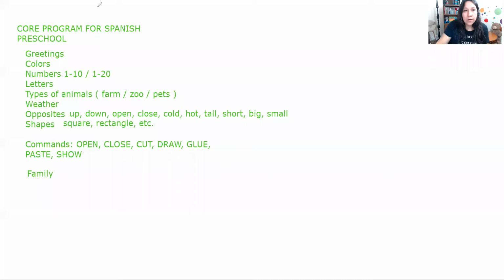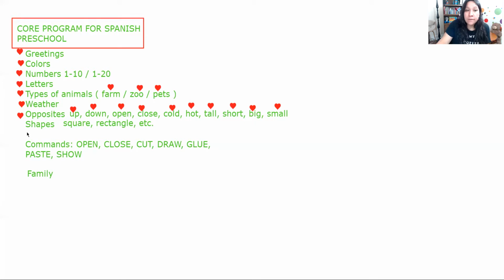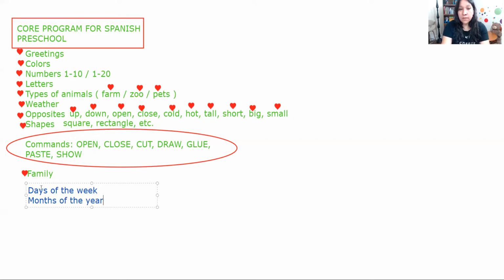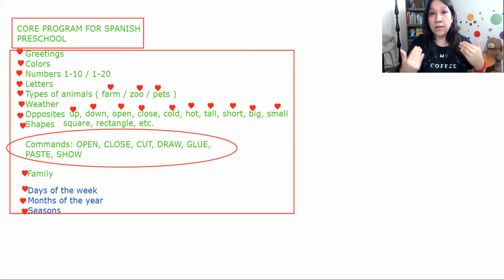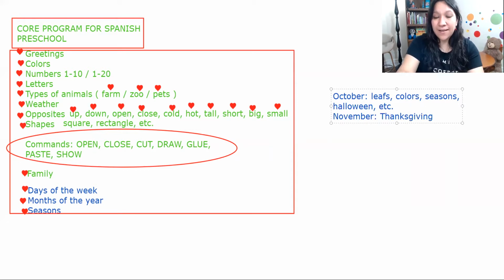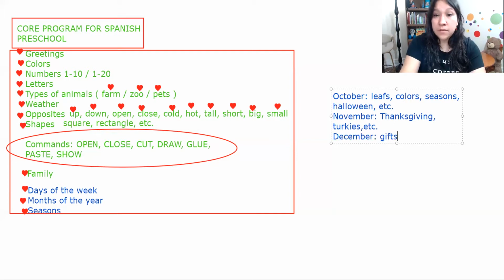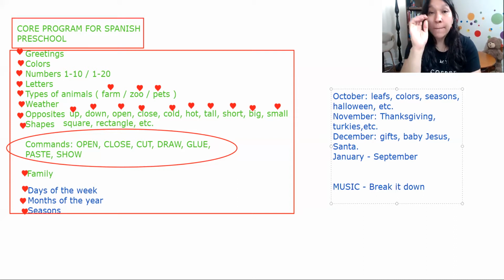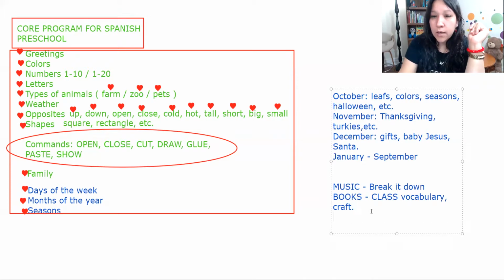Learning Spanish │ WHAT TO TEACH TO EARLY LANGUAGE LEARNERS │ Spanish Play Dates© The Program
I am Ana Yavorsky creator of Spanish Play Dates© The Program: Mi rincón de Español, Spanish Tutor and Language Coach.
Welcome Aboard! xoxo

Download your FREE collection of printable from my exclusive program for Early Language Learners